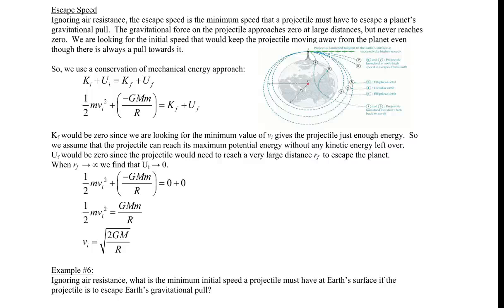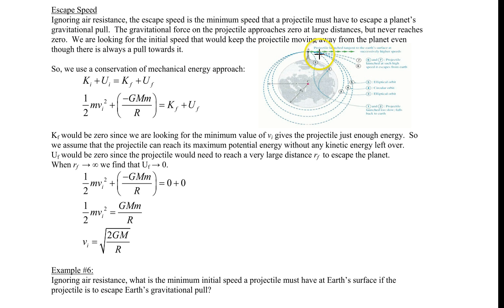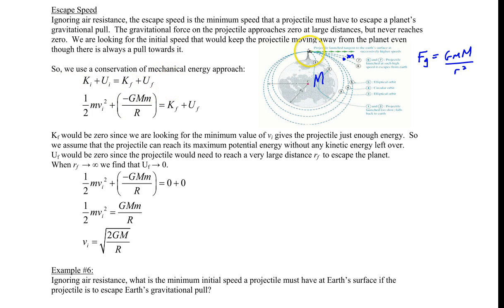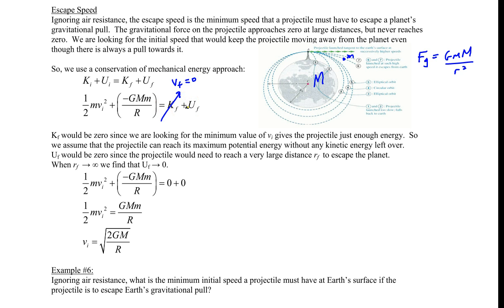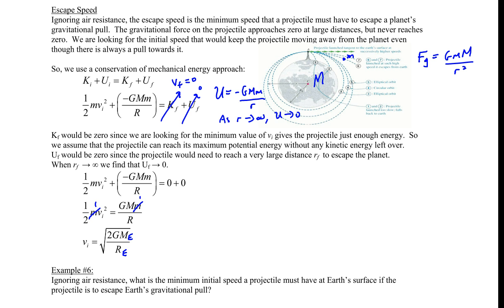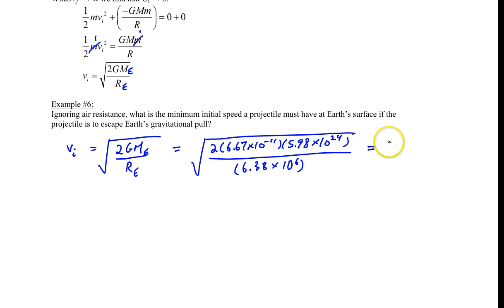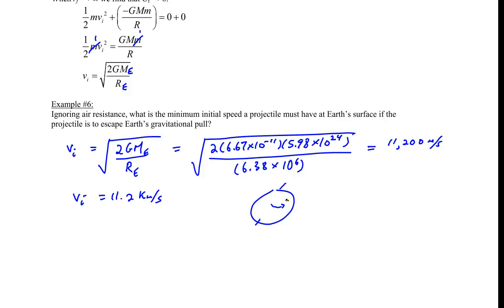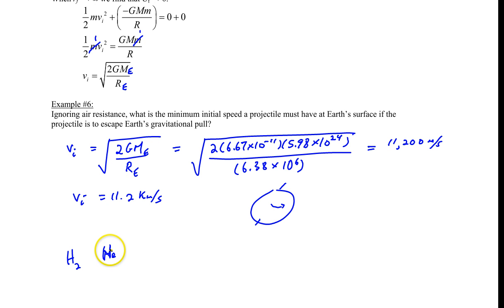Chapter 6, Example #6 (Escape Speed)